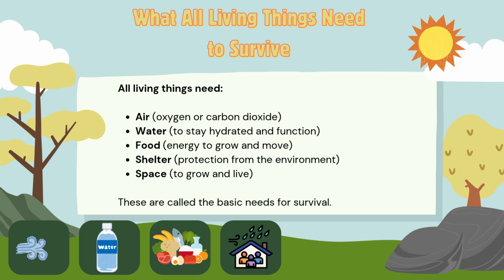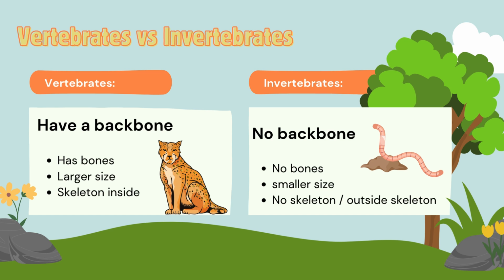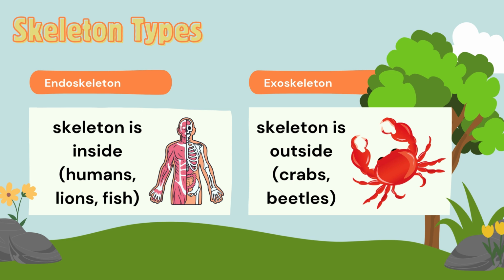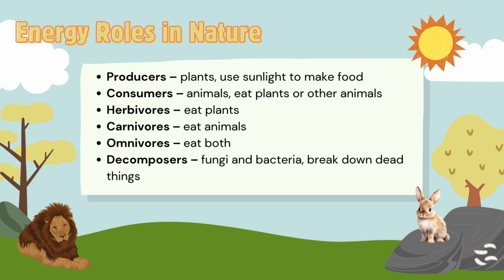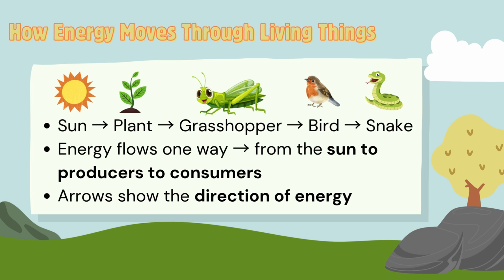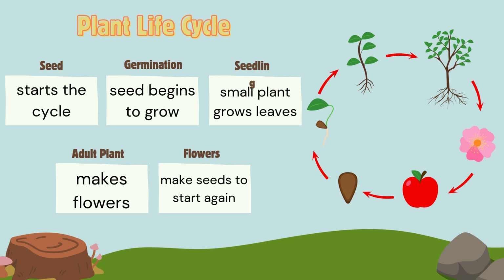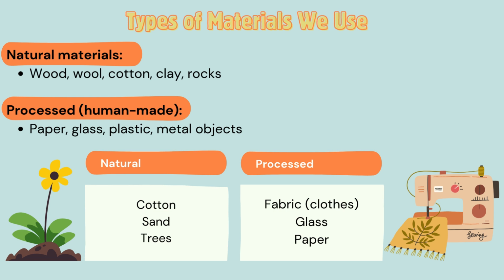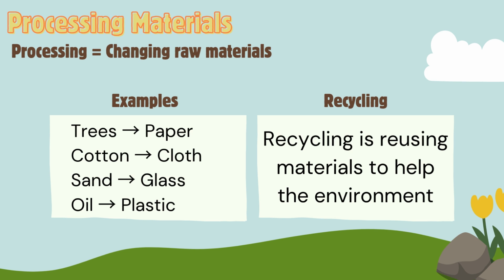Gr.4-5 NS June Exam Revision